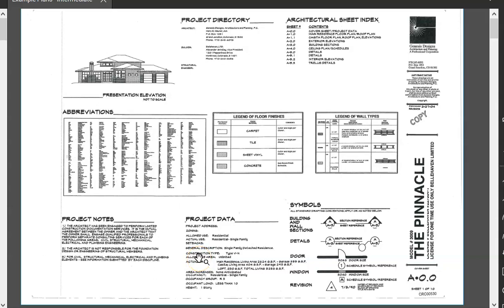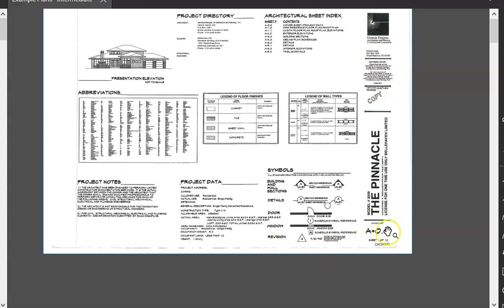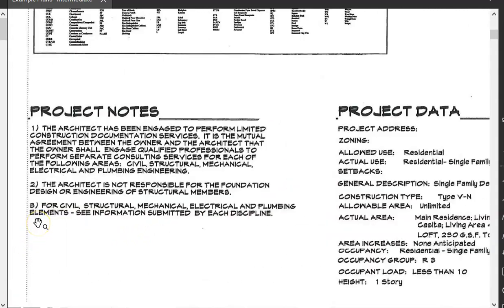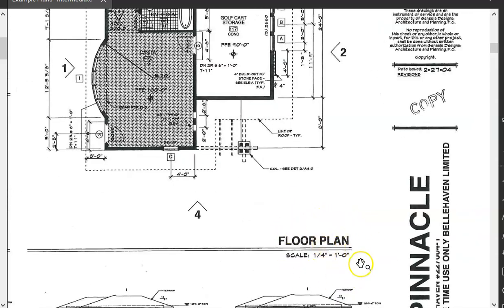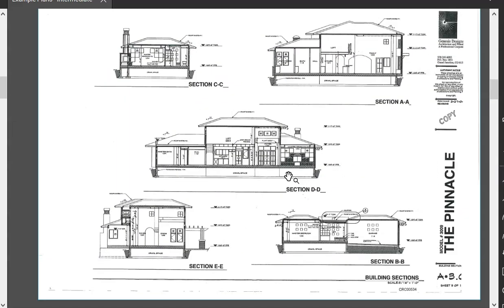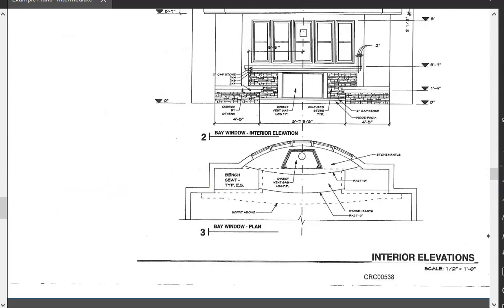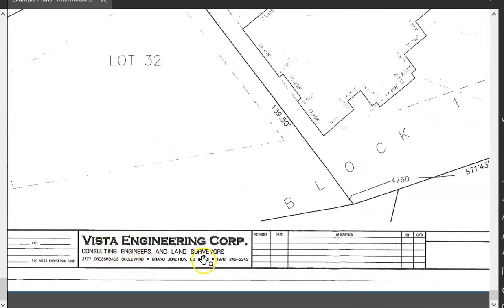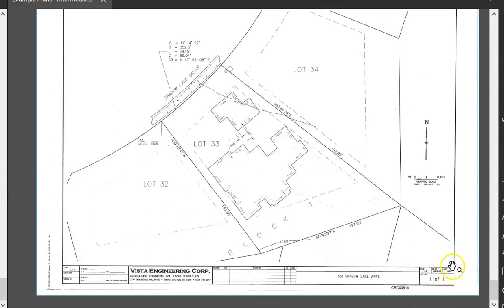CIVE 305 1.2 Reading CDs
CIVE 305 Reading CDs